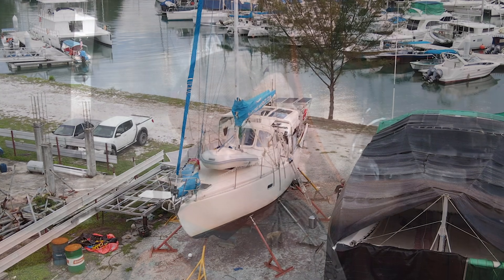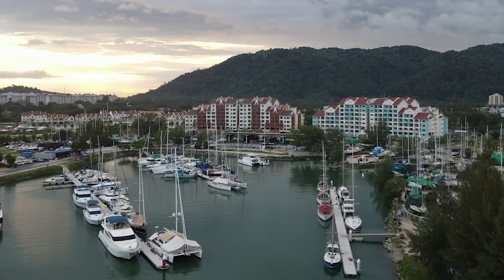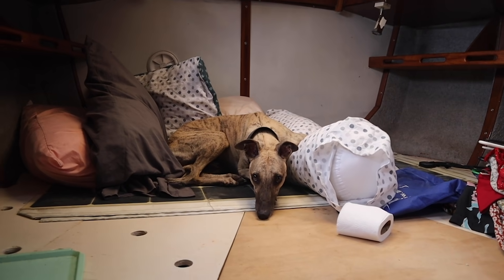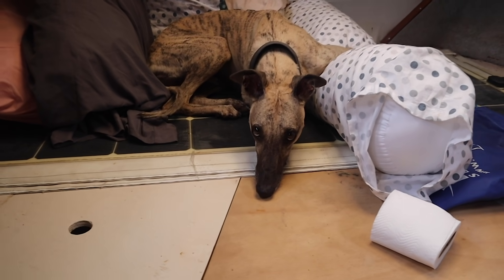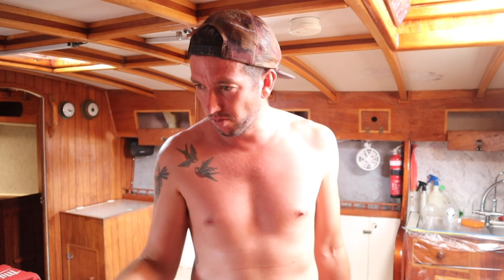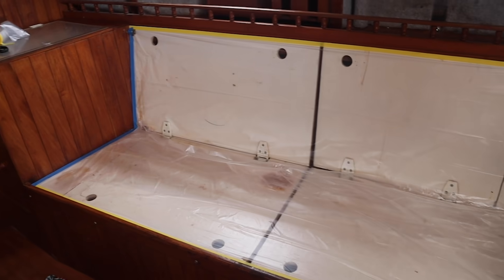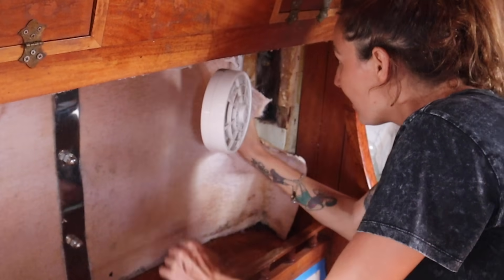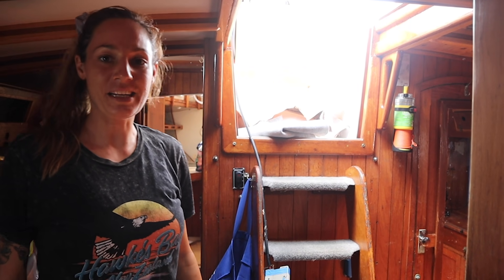THE DESTRUCTION PHASE! | Sailboat Refit 2, Ep 207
With a couple of months until the baby arrives. Let the nesting begin! Time to begin Refit number 2!

If you would like to contribute towards Nandj videos, please use this link. Thank you.

Grab some Sailing Nandji merch and help support our adventures whilst looking good!

In this episode of Sailing Nandji, the destruction phase is fully under way! Nandji's interior was insulated with a marine carpet on the walls. Whilst it is probably a good insulator, it looks shocking and gets dirty, so it is time to renovate and modernise Nandji.
After the reef incident earlier in the year, 2 major problems have since risen. One being the cutlass bearing is worn and wore out rapidly, suggesting a bent shaft. The second the Hydrovane self steering is loose and caused damage to the transom. Both pretty big jobs and needed to be fixed!

With no sailing experience, we bought a yacht, got it blue water cruising ready and set off from Australia sailing to the Pacific! We have since cruised through New Caledonia, Vanuatu, the Solomon islands, Papua New Guinea, Indonesia and then onto the boat yard in Malaysia to prepare for the years to come. With a new engine, we continued onto Thailand, then back down into Indonesia and specifically West Sumatra to live the island life and chase the surf. With our Sailing plans changing, we returned to Thailand to wait for the weather and begin our journey to the northern route of the Indian Ocean to Sri Lanka before heading south across the Indian Ocean once cyclone season has finished and the trade winds begin! We were on our shake down sail when the mooring we were on failed and our home ended up on the reef. We saved the old girl and got her back to the boat yard for repairs to continue on our adventure! Ready to sail across the Indian Ocean, we were only days away from leaving when the pandemic begun closing countries around us... We are stuck for now, but enjoying the slower pace!

We departed the east coast of Australia in July 2017 and have since sailed over 10000nm offshore. We have explored some amazing countries and met some beautiful people along the way. We have experienced so many different and diverse cultures, dived pristine reefs, surfed solo in the middle of nowhere, spent weeks at sea, dealt with storms, big waves, strong winds and had the time of our lives doing it! The adventure is just beginning as we sail West with the trades around the World!

Marley's on The gram too! @SaltydogMarley

Cheers legends!

It is such a massive milestone for us and we are so stoked you guys enjoy our videos.

If you enjoyed this video, LET THE NESTING BEGIN! | Sailboat Refit from Sailing Nandji, Click the link below and view it again! Yew!